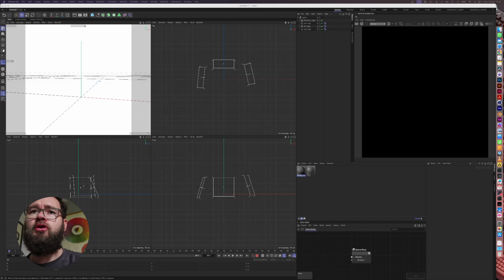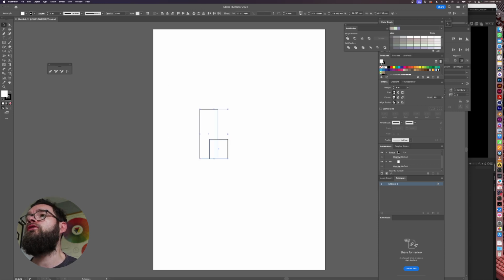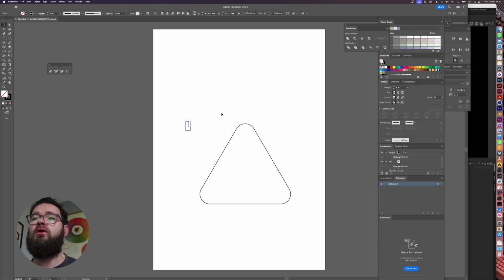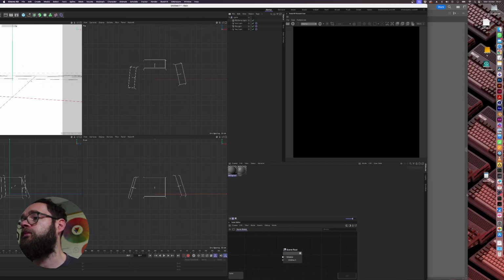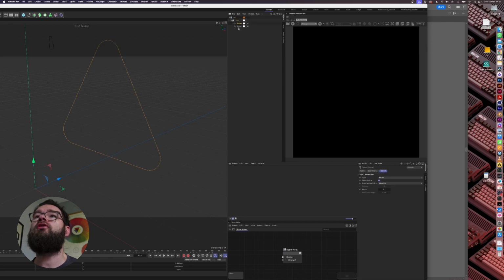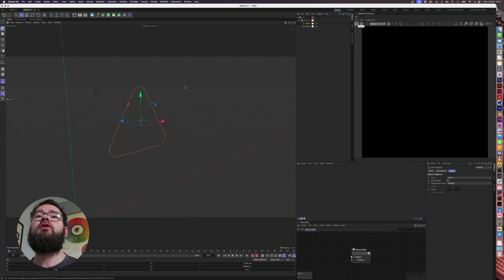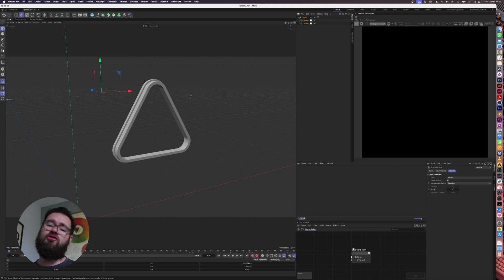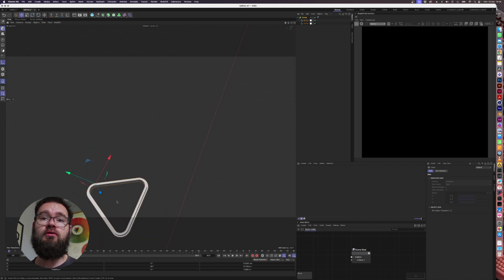Snooker Triangle _ Quicktip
A quick lesson in response to a Reddit request, involving how to make a triangle with rounded corners.